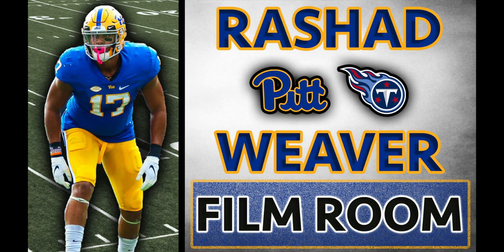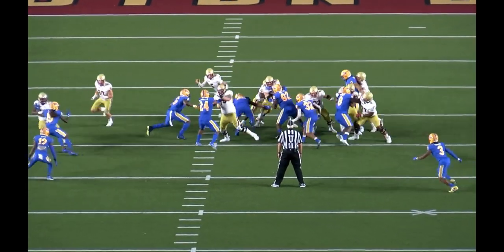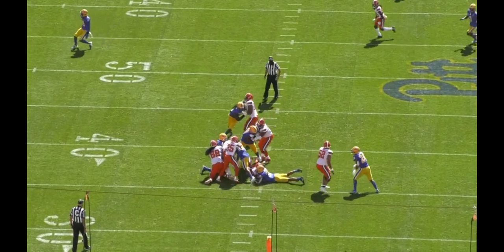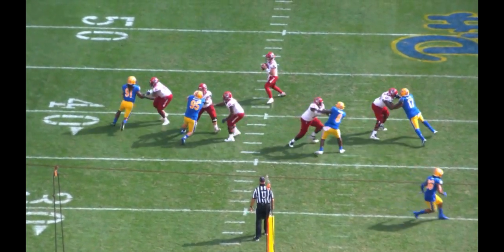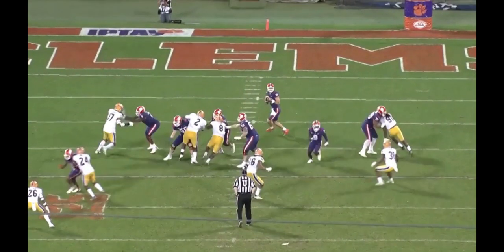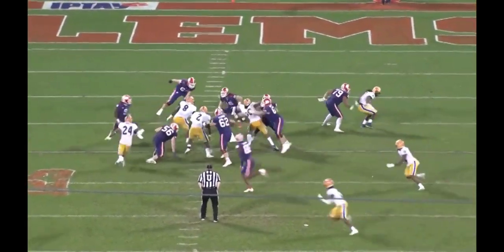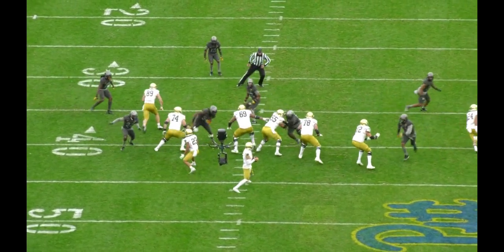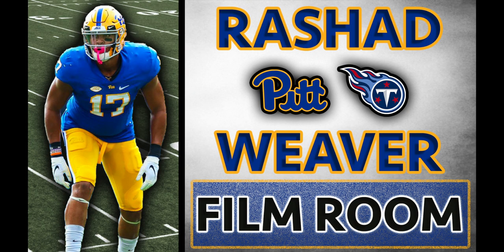Film Room: Rashad Weaver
Breaking down the Tennessee Titans' 4th round draft pick, Rashad Weaver's All 22 Film.